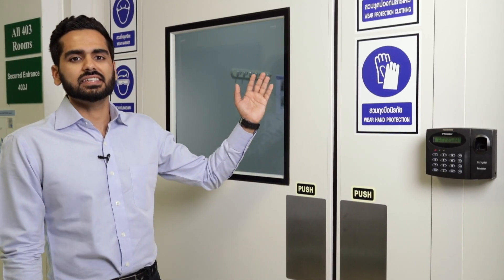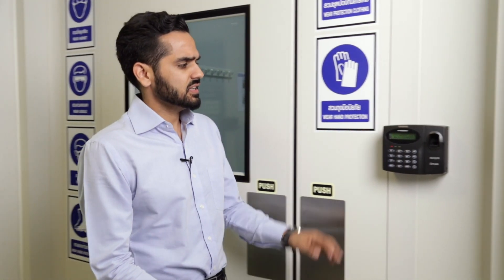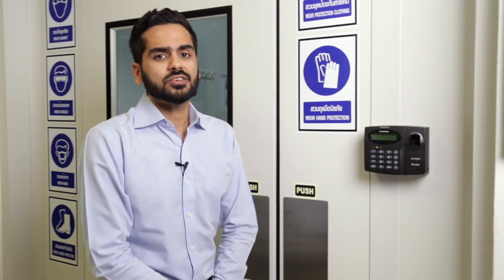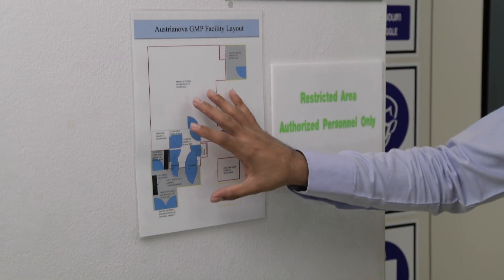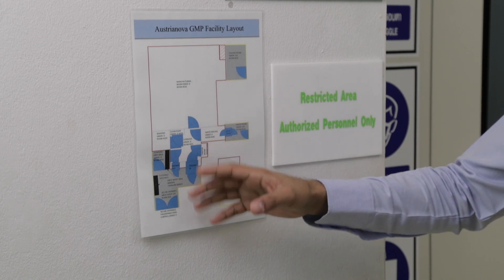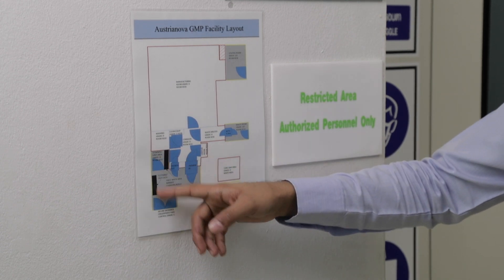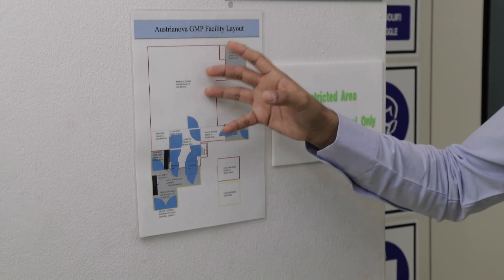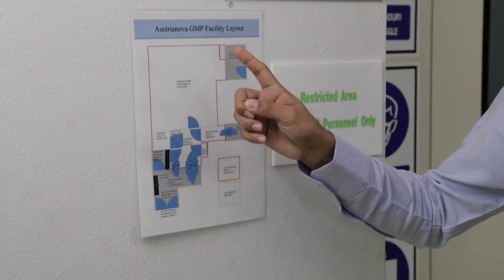Austrianova GMP Facility Walkthrough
This is a video walkthrough of Austrianova's GMP-manufacturing facility with Austrianova's Head of Production, Rahul Pawa.